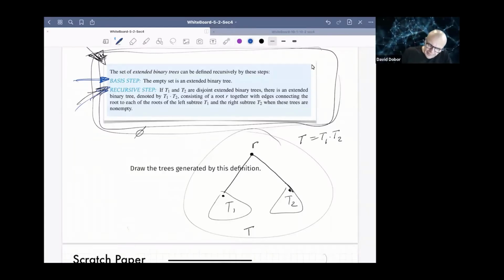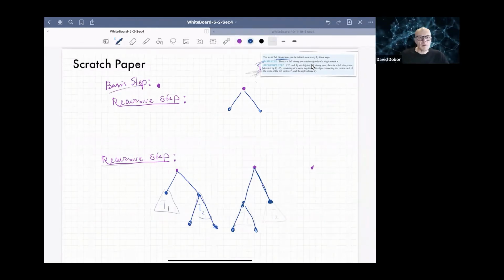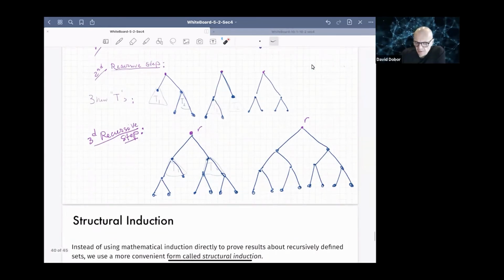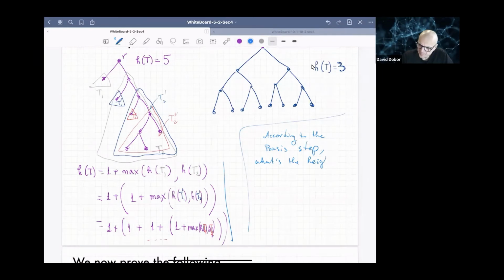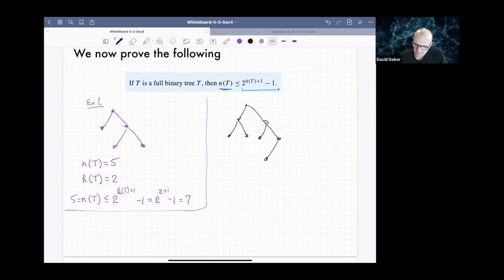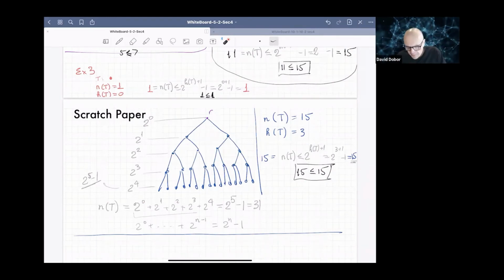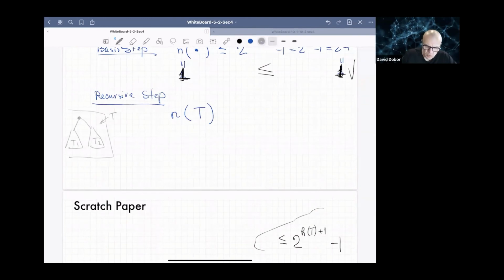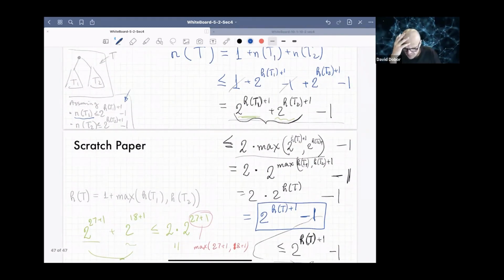Lecture 11. Structural Induction & Full Binary Trees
February 26. The recursive definition of a full binary tree. Using structural induction to prove facts about full binary trees.